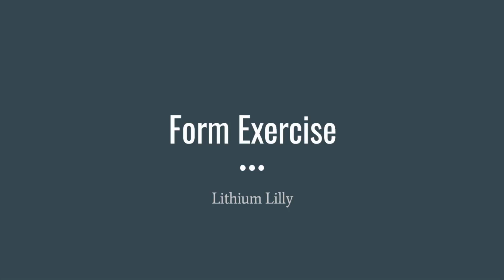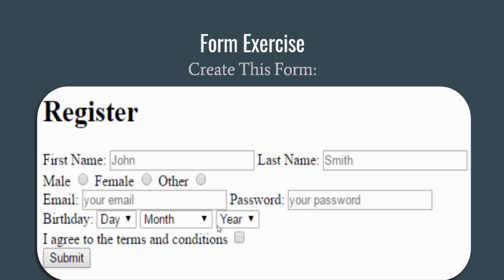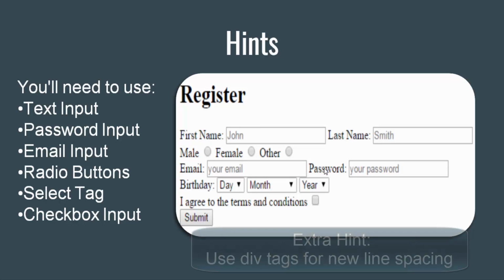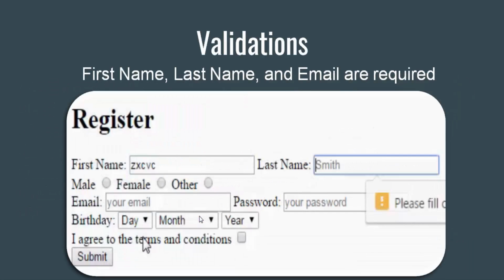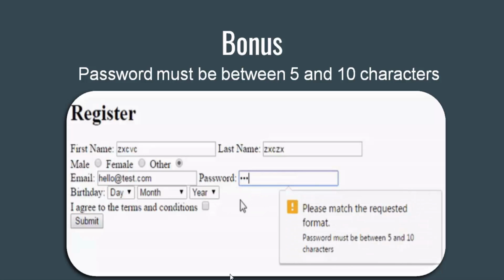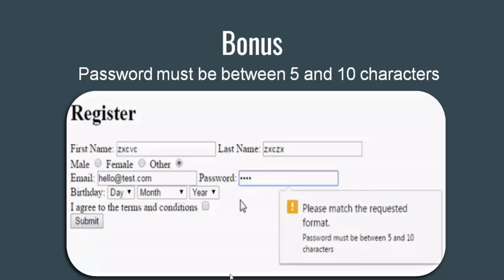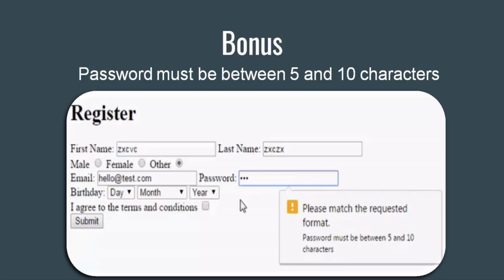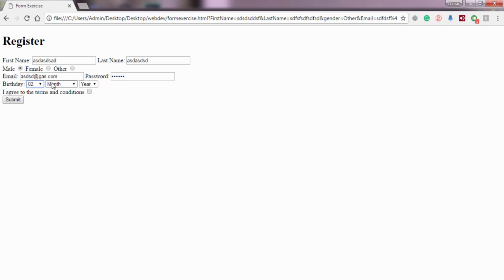Web Development for Complete Beginners: Form Exercise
In this video, you assess your understanding of the topics we've done so far on forms.